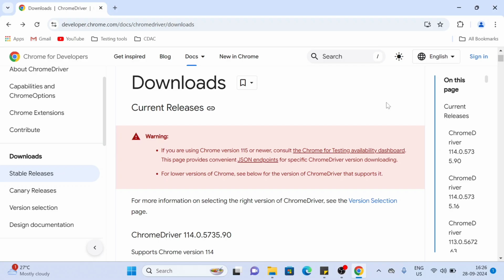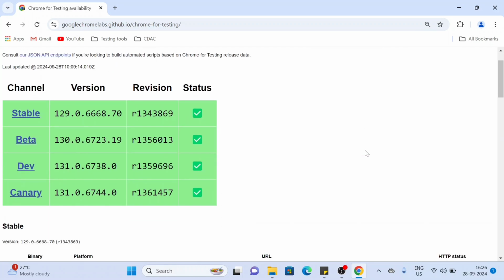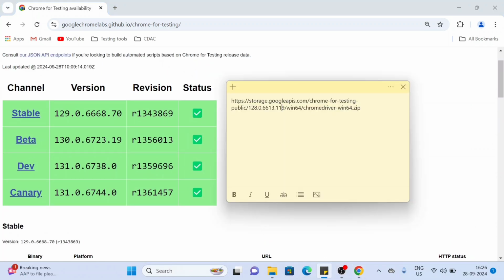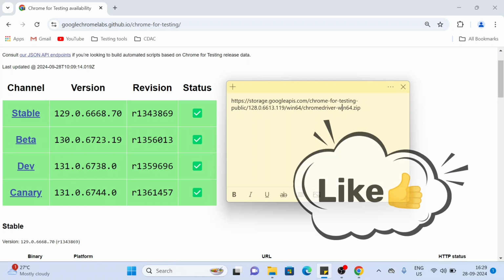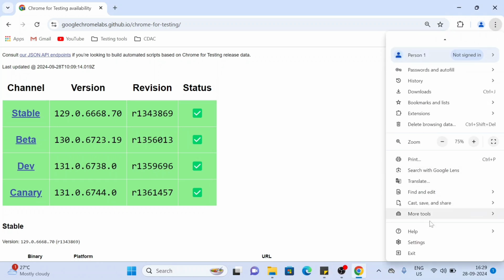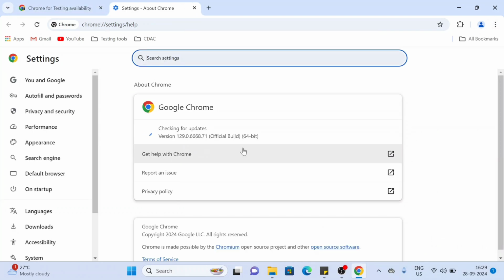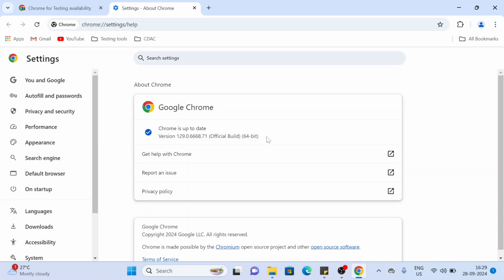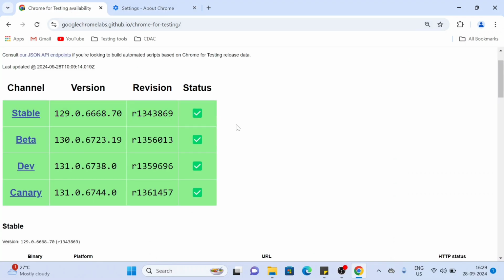How to download chrome driver for selenium | chrome driver 128 | chrome driver 129 and latest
How to Download the ChromeDriver for Selenium | Step-by-Step Tutorial

In this video, we'll guide you through the process of how to download chrome driver for version 128.

Key Topics Covered:
How to download the chrome driver for version 128 and above.
How to download the chrome driver for version 129 and above.
How to download the chrome driver from official website.
How to see chrome browser version.
How to download the chrome driver according to browser version

Please let us know in comment box if this is working for you or you are facing any challenges, will try to cover in next video.

My Laptop
My Laptop Mouse
My Mice
My Home Fan
My Home AC